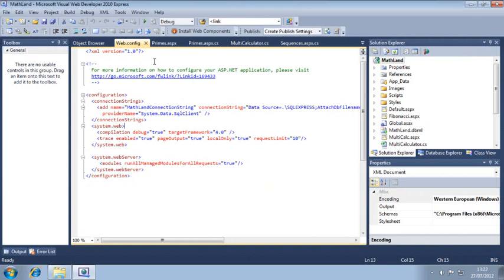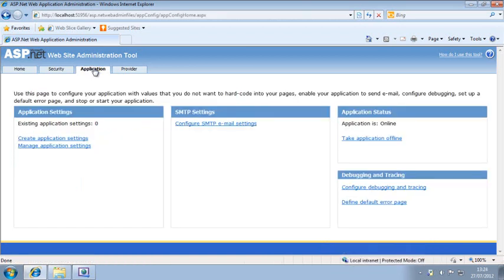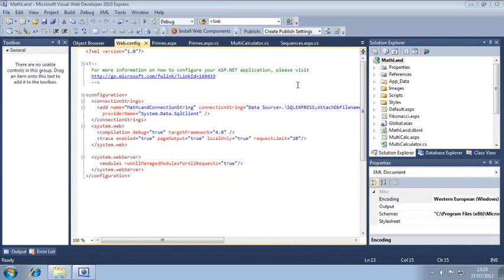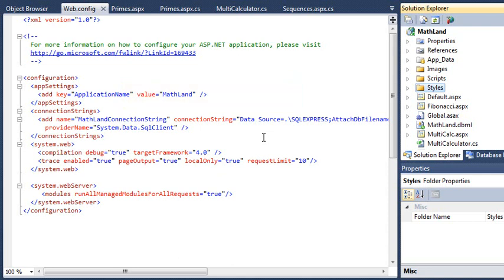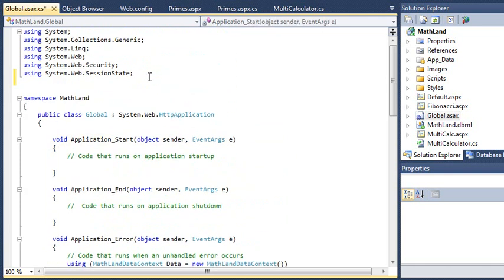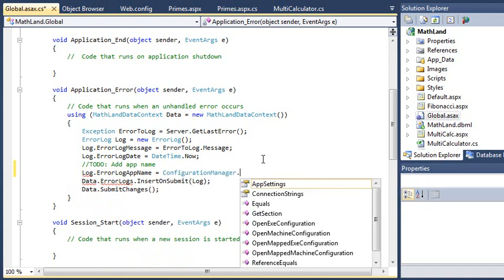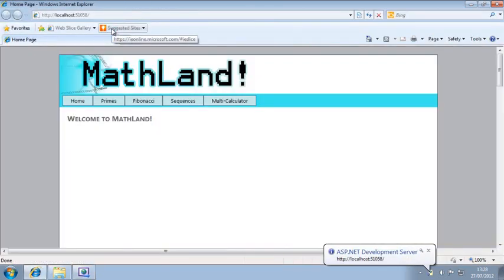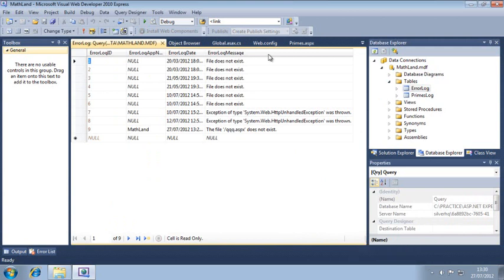Learn ASP.NET 4.0 Expert Skills Lesson 7-1: Work with application settings